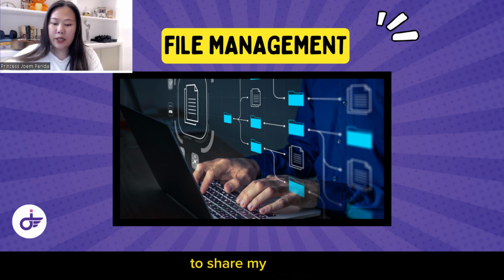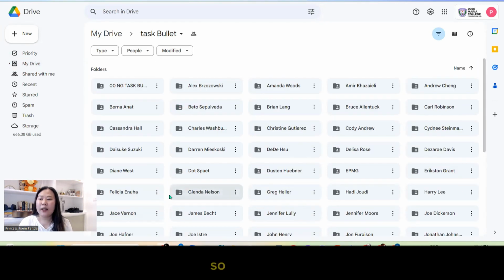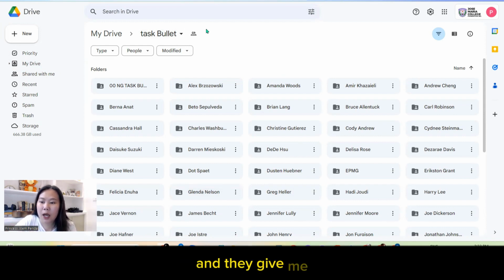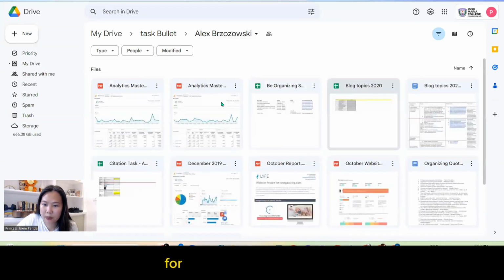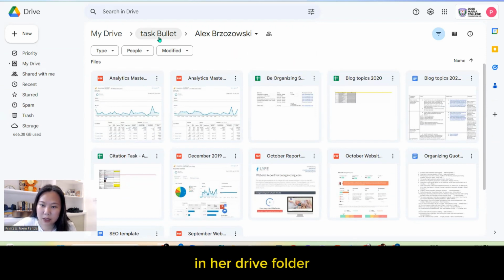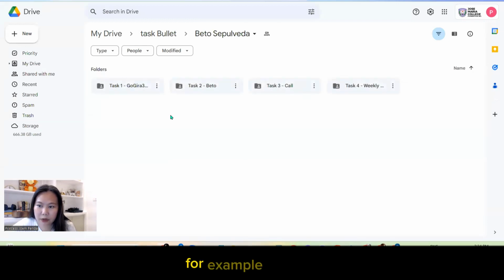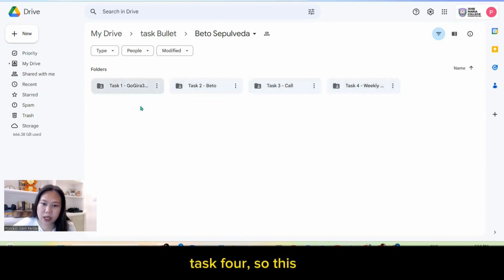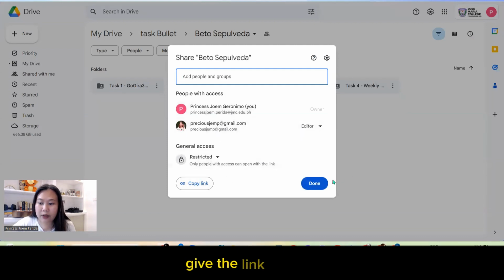Lesson 4: Computer Basics for Virtual Assistants